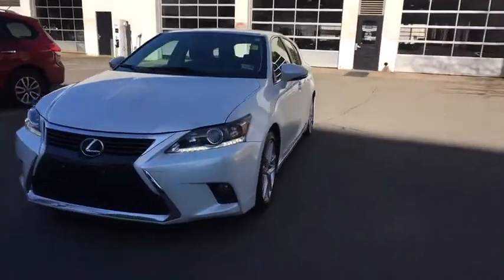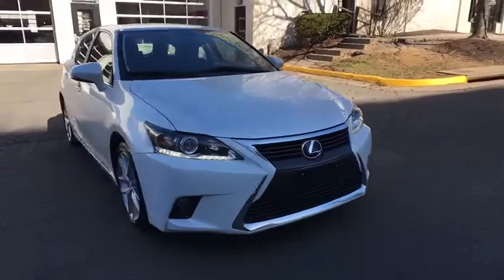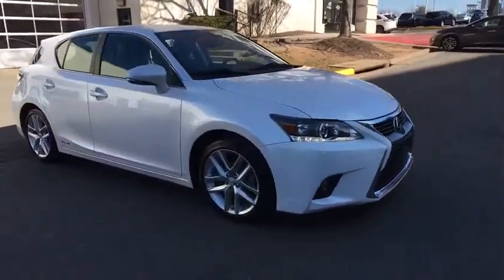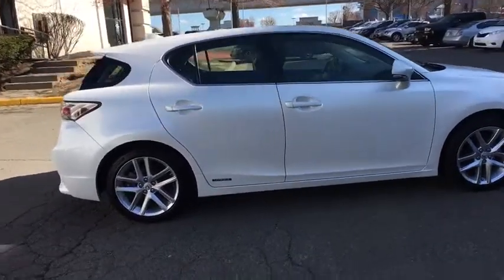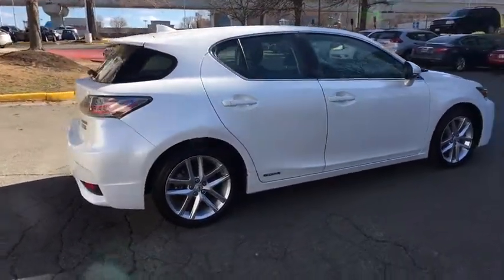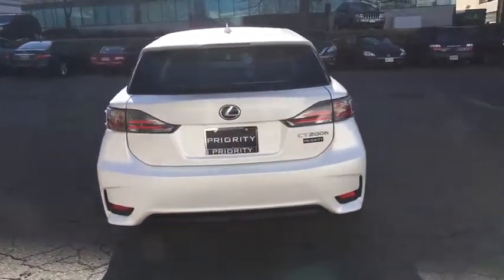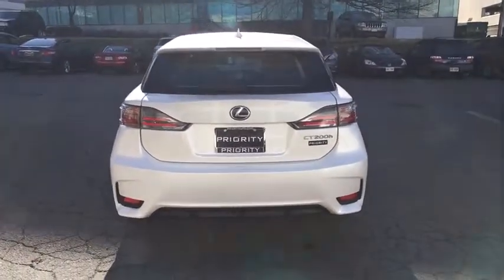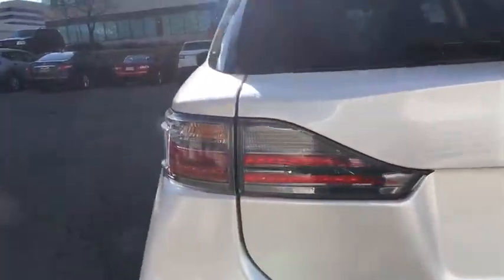2016 Lexus CT Vienna, Fairfax, Chantilly, Alexandria, Arlington, VA P10173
U 2016 Lexus CT available in Vienna, Virginia at Priority Nissan Tysons. Servicing the Fairfax, Chantilly, Alexandria, Arlington, VA area.

Lexus CTbrbrAll Pre Owned vehicles receive Priorities for Life which includes Complimentary oil changes for life , Complimentary VA state inspections for life and Complimentary towing to dealership. Priority Certified vehicles receive Complimentary Lifetime Powertrain warranty with unlimited mileage for as long as you own the vehicle !! Please ask your sales person for additional details.brbrAwards:br * 2016 KBB.com Brand Image Awards * 2016 KBB.com Best Resale Value AwardsbrbrAt Priority Nissan / Mazda we believe in MARKET VALUE PRICING all vehicles in our inventory. We use real-time Internet price comparisons to constantly adjust prices to provide ALL BUYERS The BEST PRICE possible. We do not mark them up, to mark them down! We utilize state-of-the-art technology to constantly monitor pricing trends in order to offer our shoppers the best competitive pricing and value. Our entire team is committed to helping you buy a car the way we would want to buy a car!
Wheels: 17 x 7.0 Split 5-Spoke Aluminum,NuLuxe Seat Material,AM/FM/CD Player w/MP3/WMA Capability,4-Wheel Disc Brakes,6 Speakers,Air Conditioning,Electronic Stability Control,Front Bucket Seats,Front Center Armrest,Leather Shift Knob,Spoiler,Tachometer,ABS brakes,Anti-whiplash front head restraints,Automatic temperature control,Brake assist,Bumpers: body-color,CD player,Delay-off headlights,Driver door bin,Driver vanity mirror,Dual front impact airbags,Dual front side impact airbags,Emergency communication system,Four wheel independent suspension,Front anti-roll bar,Front dual zone A/C,Front fog lights,Front reading lights,Heated door mirrors,Illuminated entry,Knee airbag,Low tire pressure warning,MP3 decoder,Occupant sensing airbag,Outside temperature display,Overhead airbag,Overhead console,Panic alarm,Passenger door bin,Passenger vanity mirror,Power door mirrors,Power driver seat,Power steering,Power windows,Radio data system,Rear anti-roll bar,Rear window defroster,Rear window wiper,Remote keyless entry,Security system,Speed control,Speed-sensing steering,Split folding rear seat,Steering wheel mounted audio controls,Telescoping steering wheel,Tilt steering wheel,Traction control,Trip computer,Turn signal indicator mirrors,Variably intermittent wipers,AM/FM radio: SiriusXM,Display: analog